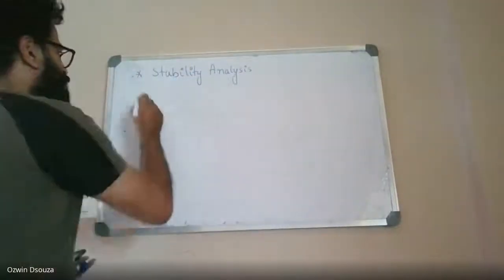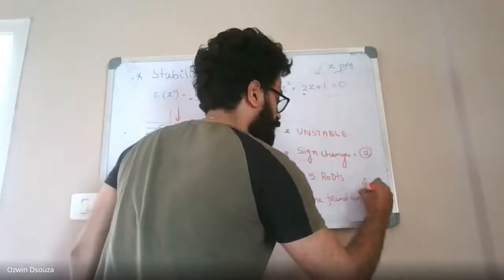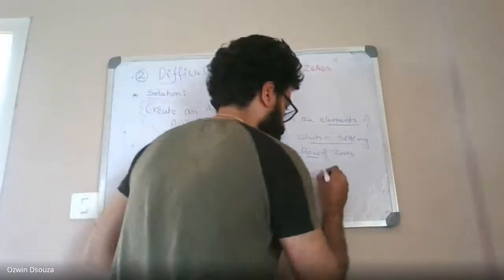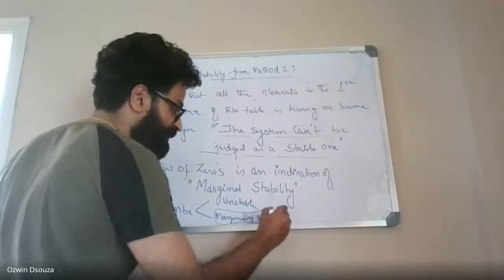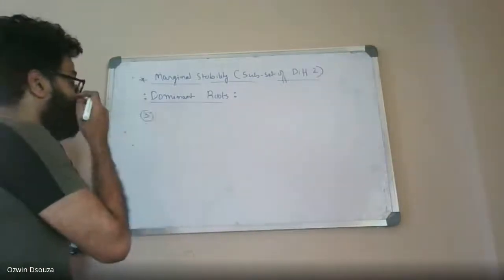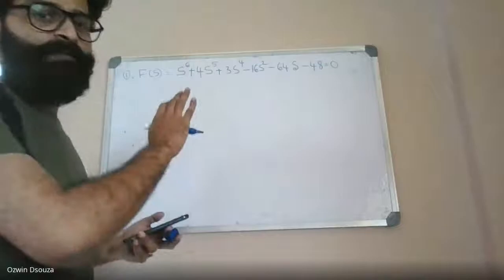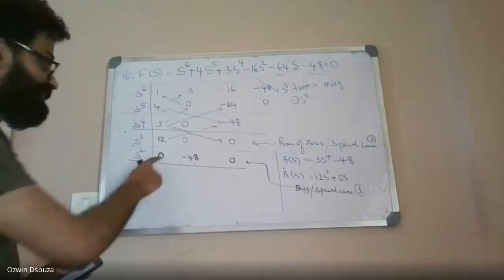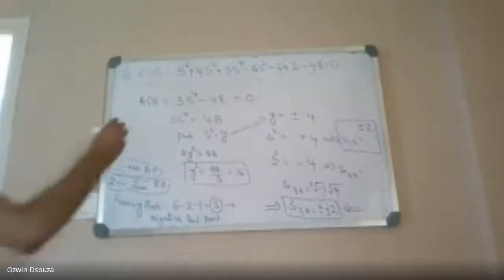RH Criteria special cases